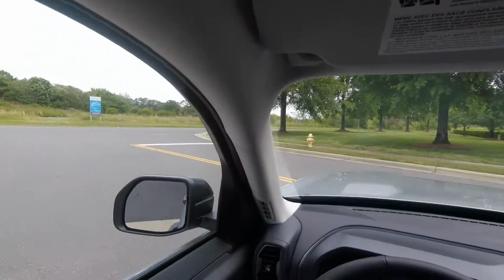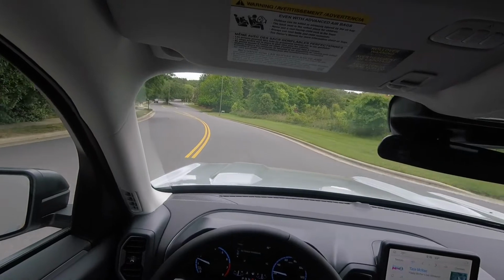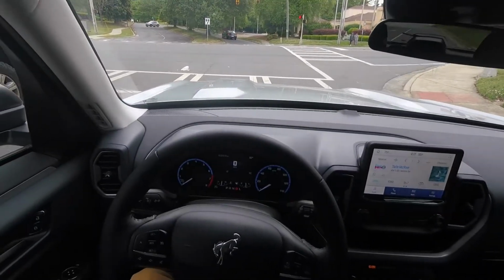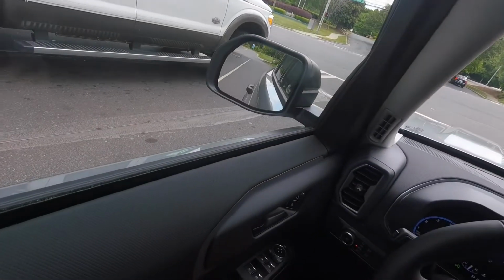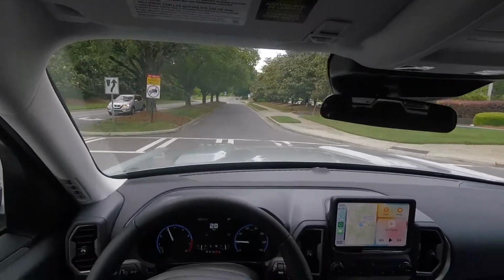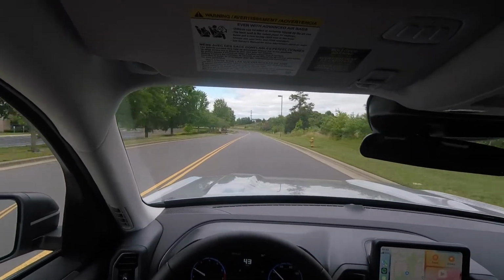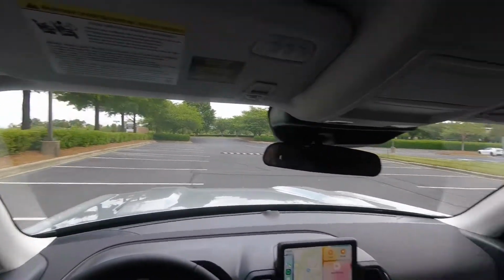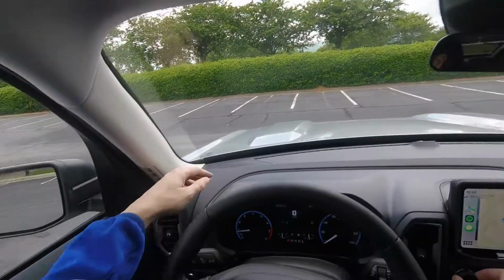We Bought a Ford Bronco Sport!! First Impressions and POV Drive!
Finally got Joan an upgrade on her car, and she picked a great one! Let us know what kind of Bronco content you may want to see. FULL REVIEW pending. She's a bit camera shy but working on it so you'll hear more from her on the Bronco videos in the future.

00:00 - Buying the Bronco Sport at Mark Fickin Ford

02:33 - Window Sticker

02:50 - POV Drive First Impressions, Features, Gas Mileage, Etc

07:25 - POV Drive Acceleration, Handling, Ride Quality

09:10 - Audio System Test

09:45 - Joan's (Brief) Opinion

10:11 - Blooper Reel